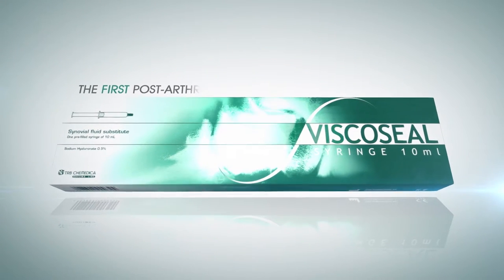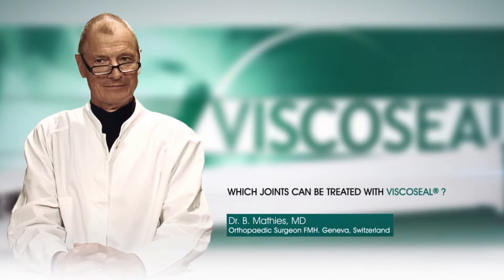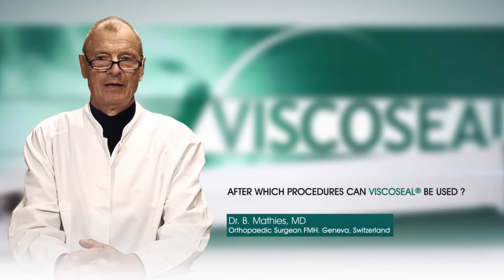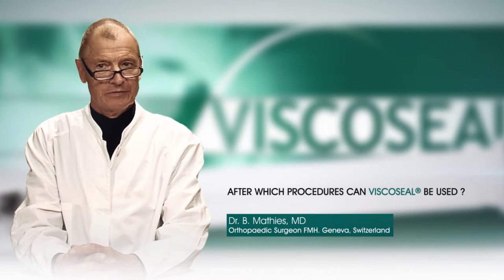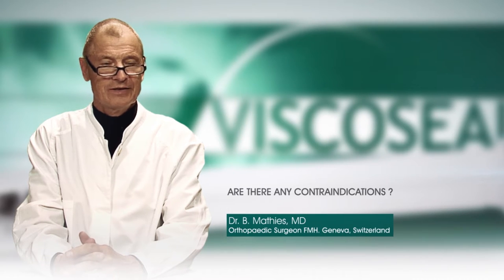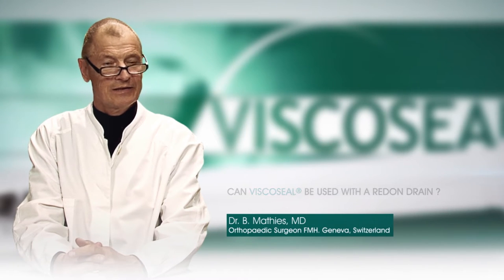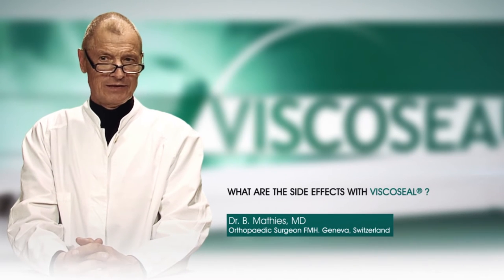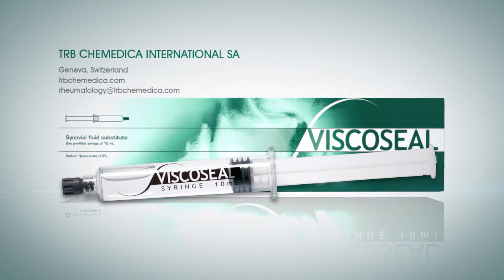VISCOSEAL Syringe 2016 video 2/2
VISCOSEAL® is the first post-arthroscopy synovial fluid replacement for restoration of joint homeostasis. In this second video clip Swiss Orthopaedic Surgeon Dr Mathies answers some questions about VISCOSEAL® Syringe.